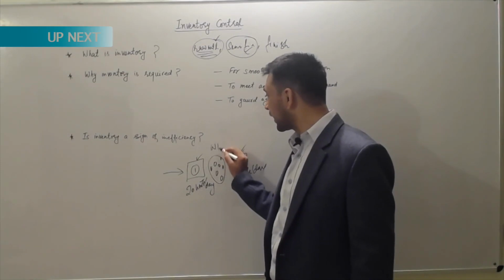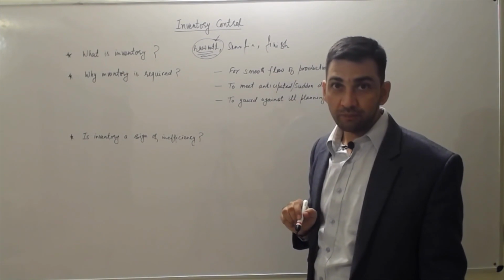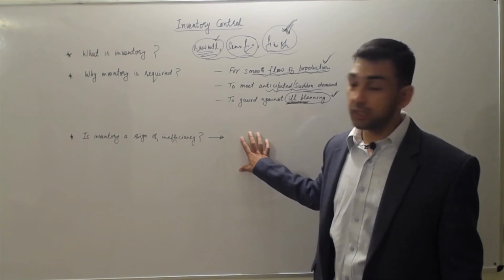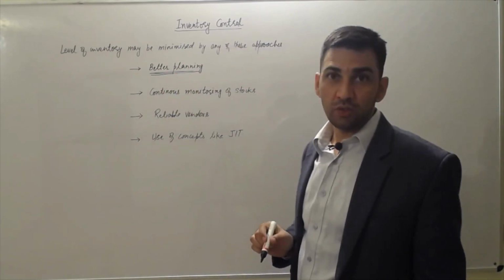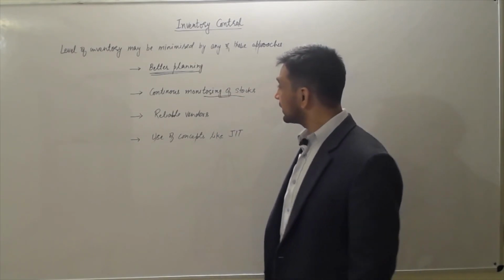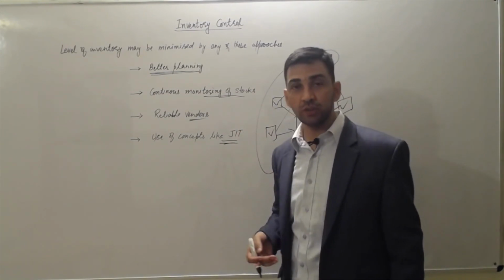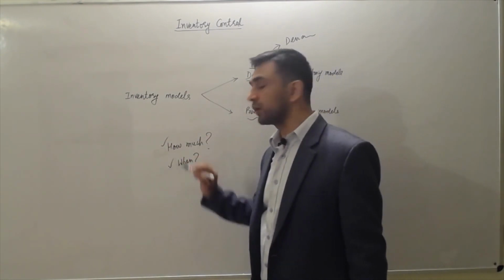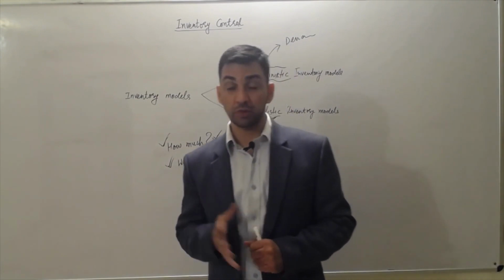Understanding Inventory| ESE Paper 1 | Part 1- Basics | by Verender Saklani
Note: For all past content reading material, please click above link (Only if you have not done in past and wish to have reading material first time):

Hi there,

Another feedback from the ESE aspirants in the filled form was Inventory topics, we have already have videos on just in time concept, please watch those also.

Here is the three part series, first will deal with the basics, second with the cost of inventory and third video will be for numerical part in which last past questions will also be discussed.
This video explains:
Introduction: 0:15-1:04
Inventory: 1:05-5:41
Why inventory is required? : 5:42-10:53 For smooth flow of production
To meet anti updated/ sudden demand
To guard against ill planning
Is inventory a sign of inefficiency? 10:54-13:30
Level of inventory may be maintained by any of the approaches:  13:31-18:10
Better Planning
Continuous monitoring of stock
Reliable vendors etc.
Inventory Models: 18:11-21-31

Best of luck for your Exam preparation,

work harder!

Team Yourpedia